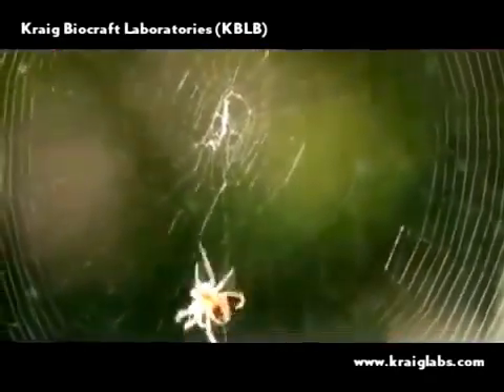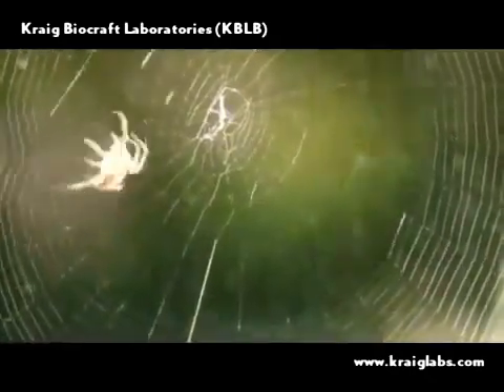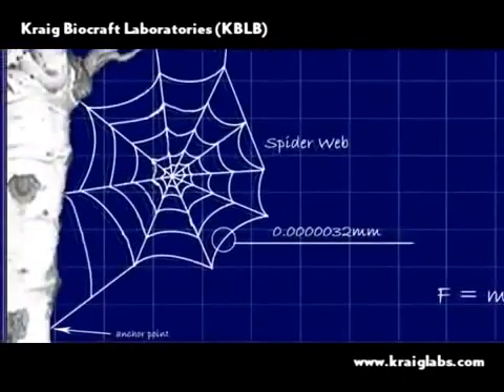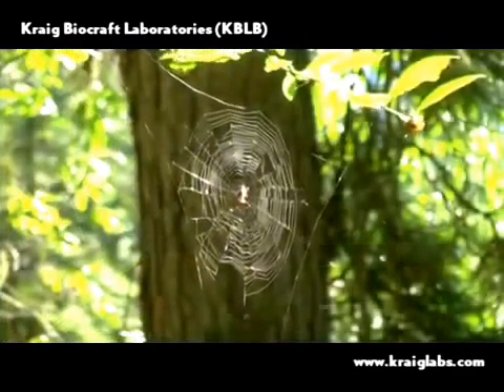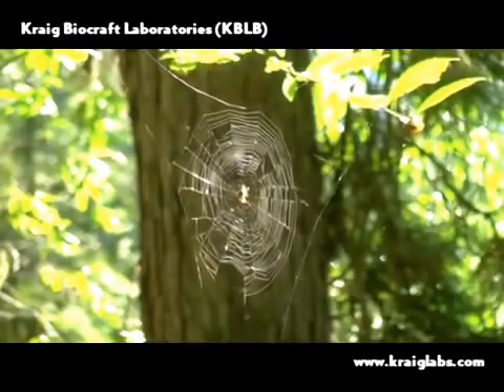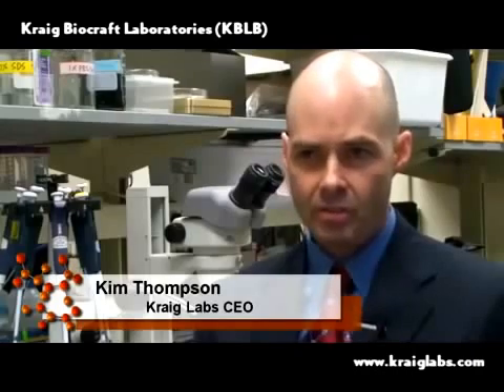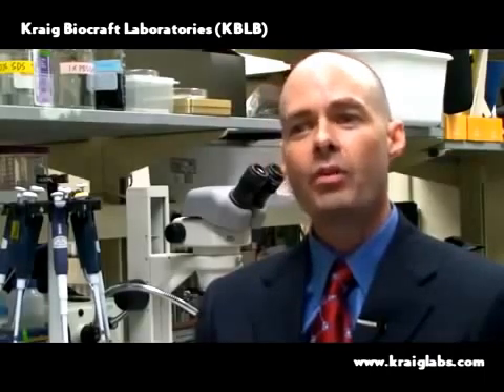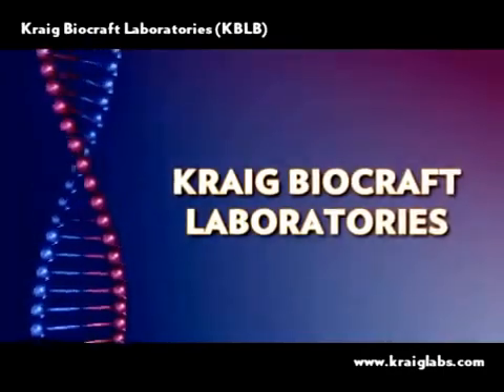The Spider Silk Breakthrough